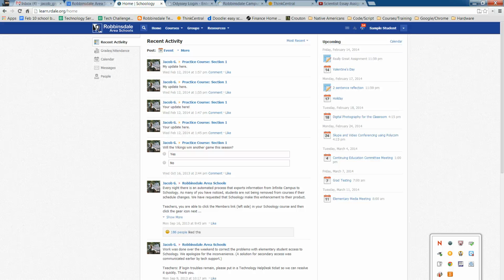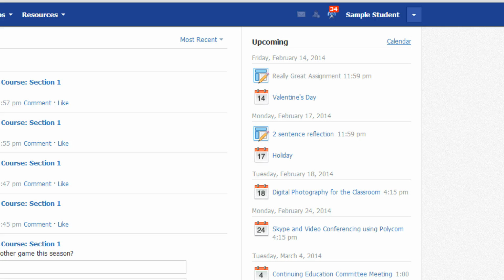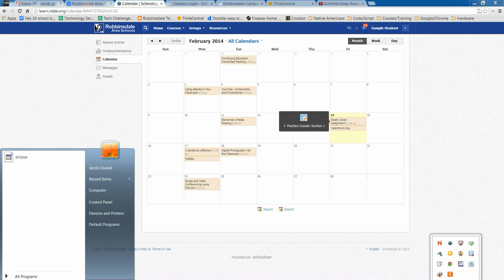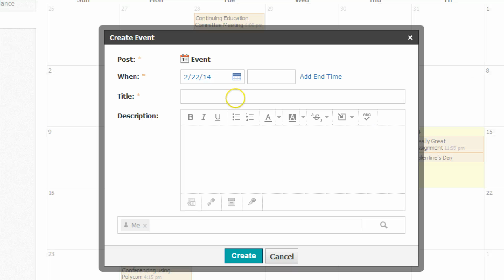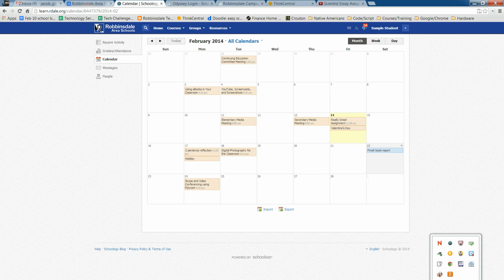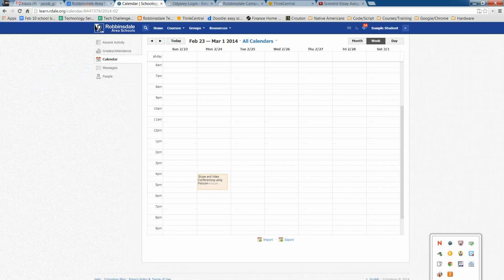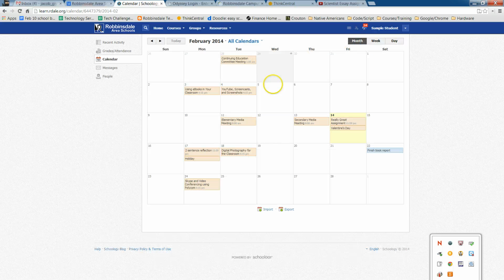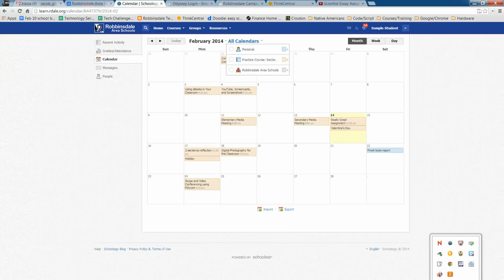Schoology: Student Calendar